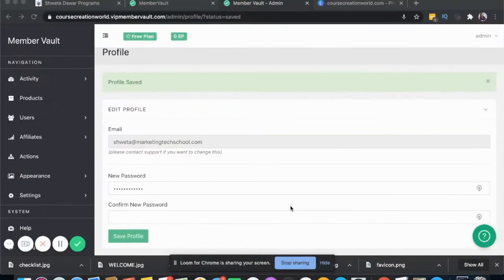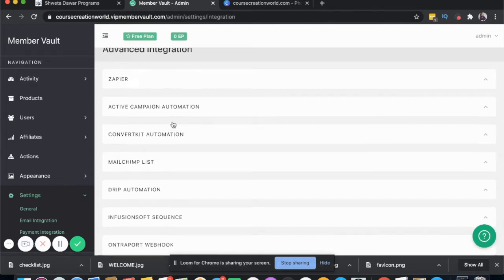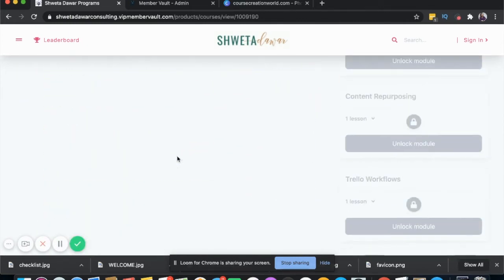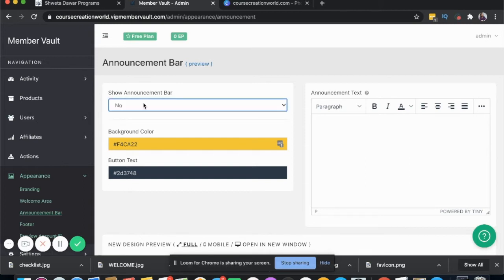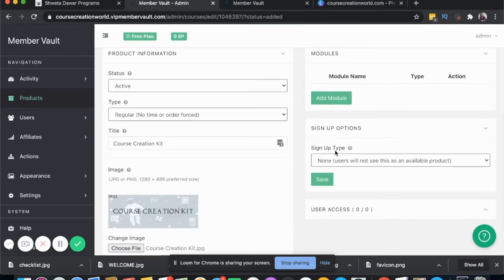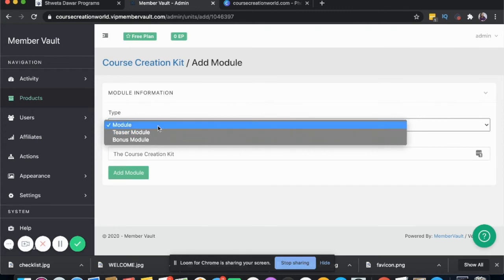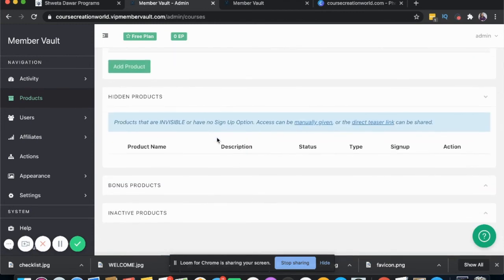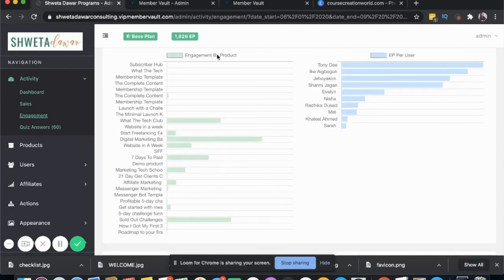How To Use Membervault | Membervault Demo 2025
This is the complete Membervault setup video in which I take you through a step-by-step process on how you can use Membervault for your business.

Membervault is a really great, affordable platform that are in-built gamification to help you provide the best experience to your customers. The customer support is excellent and the Facebook group is pretty active with helpful threads to support you in your online course/ membership site creation journey.

In addition to courses and membership sites, you can also host your 1:1 client work on Membervault ( like you would on Dubsado).

If you have any questions about Membervault, please post them in the comments.